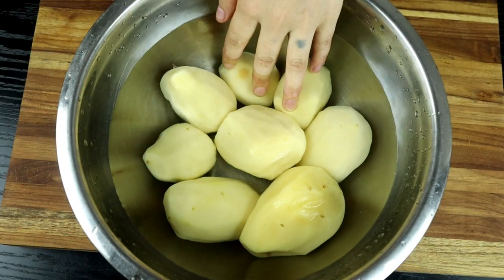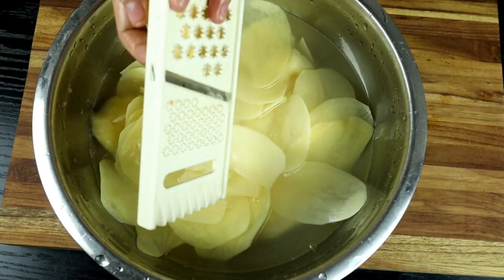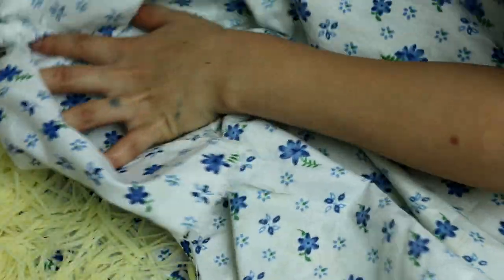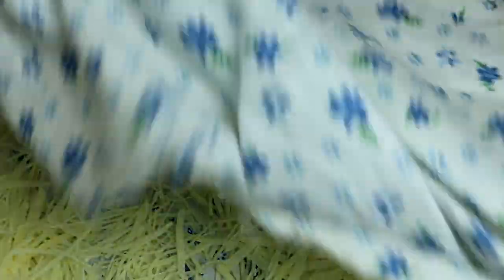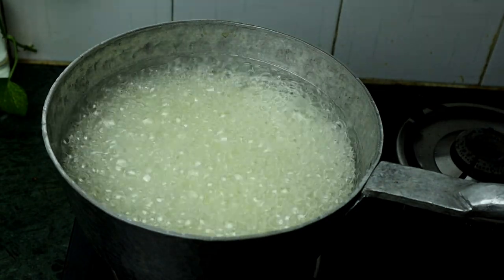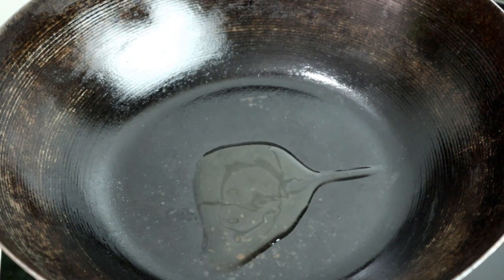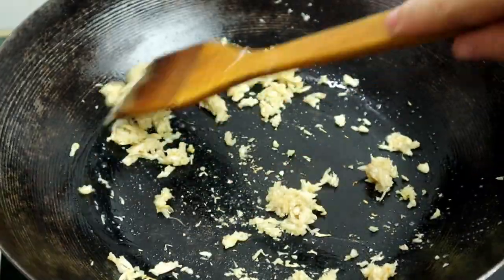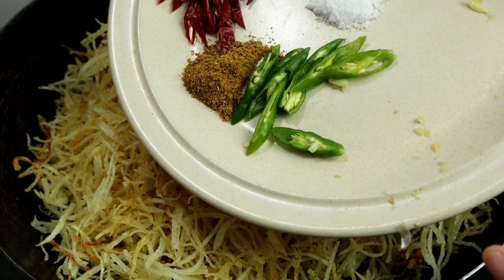Stir fried crunchy Aloo sip sip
Hi ,Tashi Delek, Today I am going to show you how to make crunchy aloo sip sip.

Note: If you questions pops up in your mind let me know in comment section.  Stay Safe. Stay Happy.

Ingredients of Crunchy Aloo sipsip